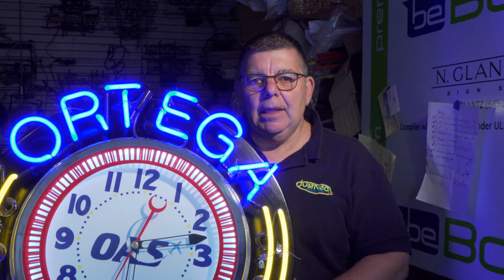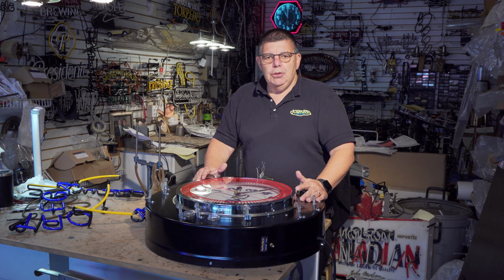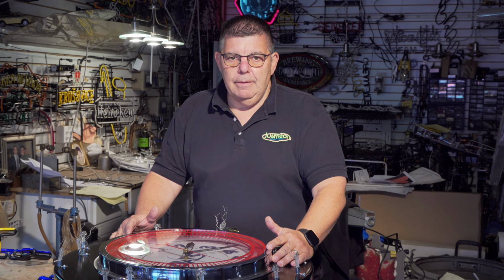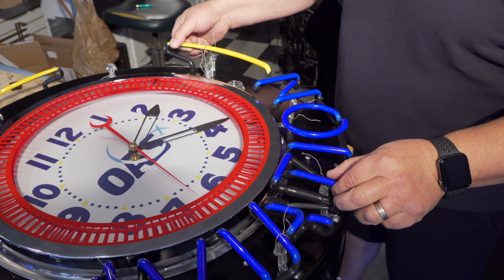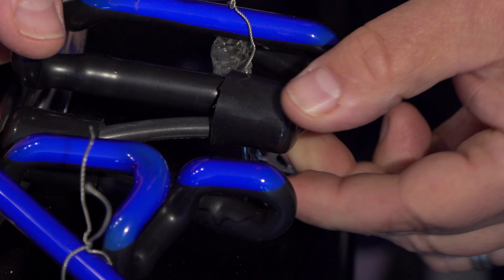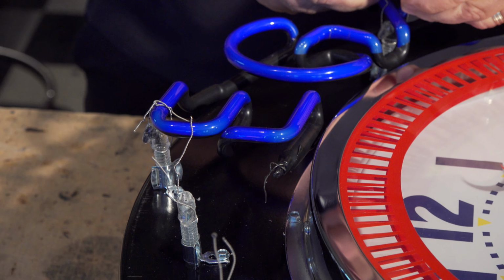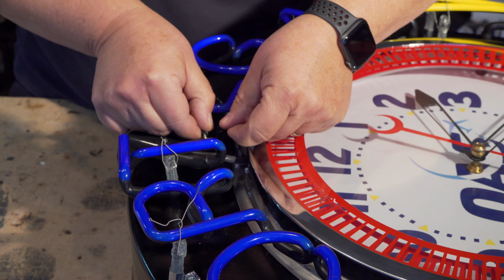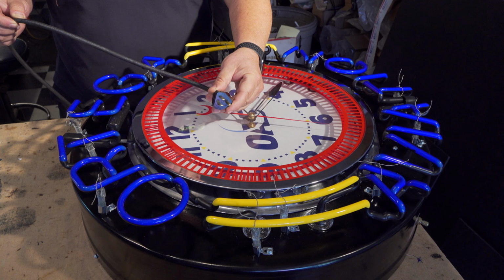Instructional video using SONY AX700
Using a SONY AX700 camera and a single Mole Richardson fresnel.